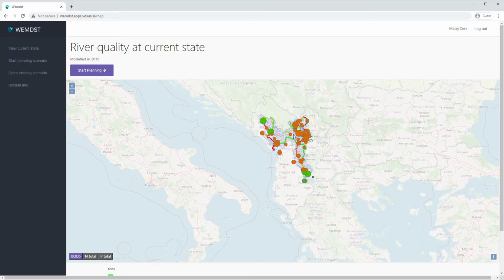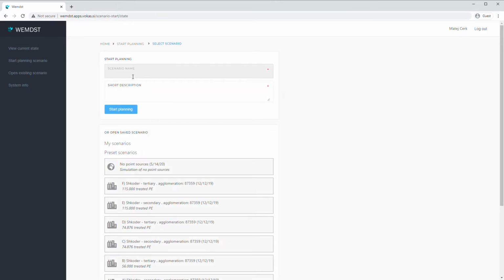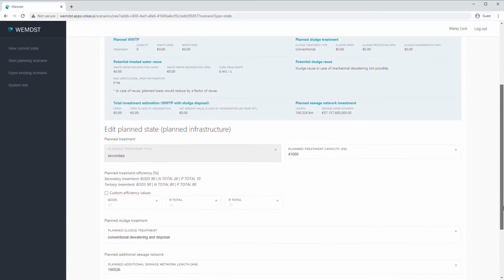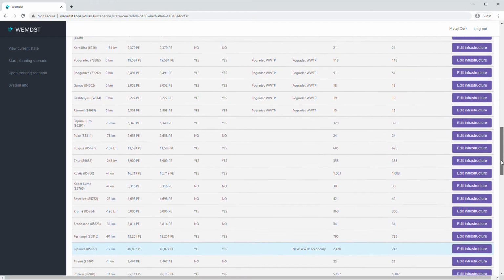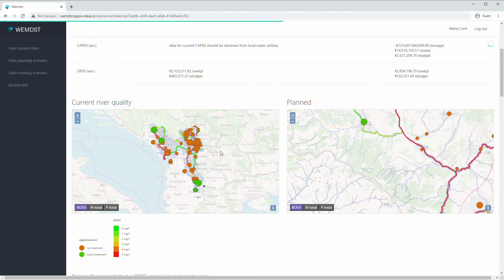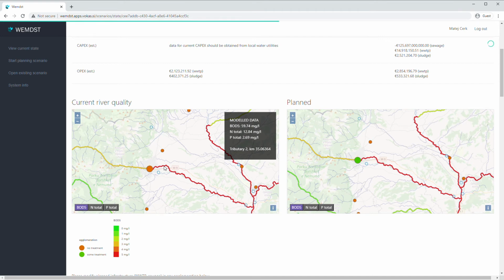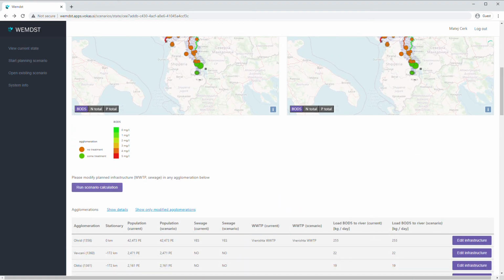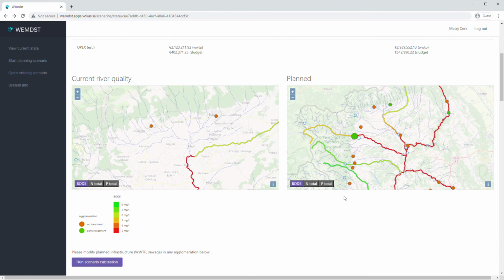07 Use of the WEMDST model by national authorities